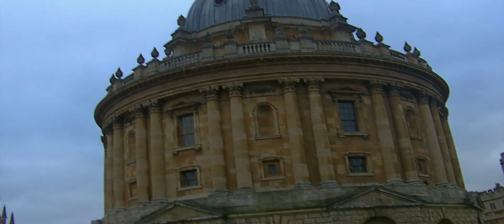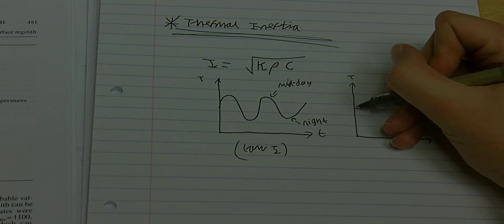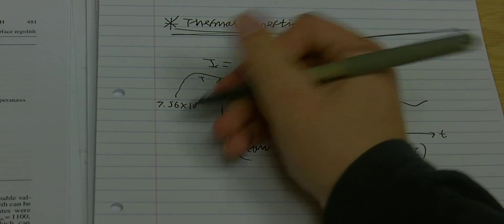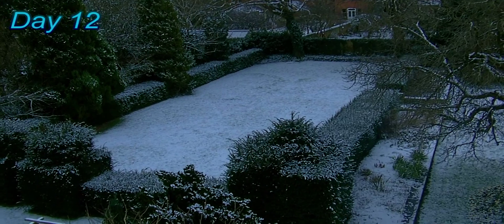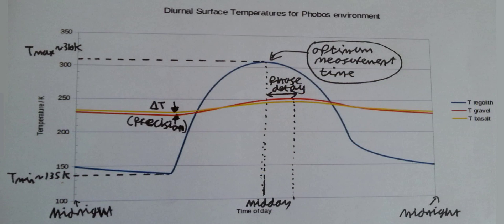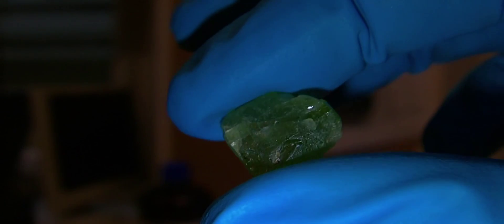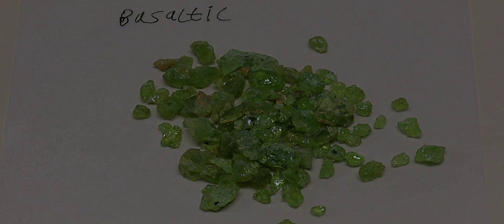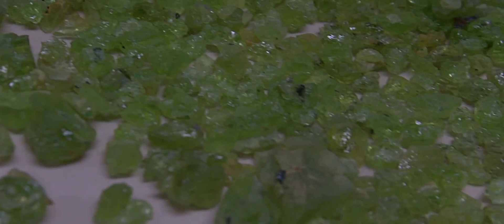PhoboCam: Week 3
This week, Oxford physicist Ryan MacDonald undertakes thermal modelling of Phobos and gets given some gemstones to destroy.
Dr Niraj Welikala (galaxies, dark matter + dark energy) stars as this week's featured scientist.